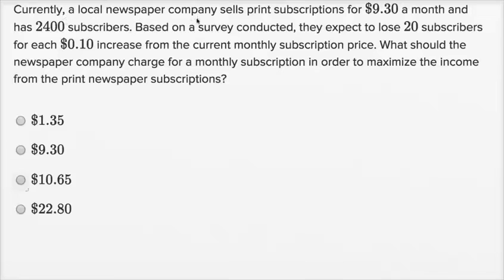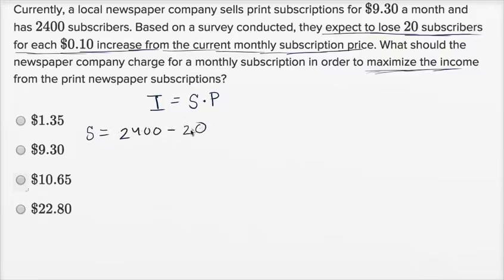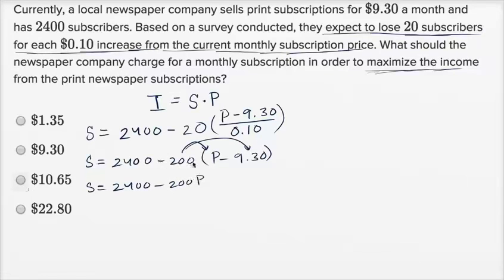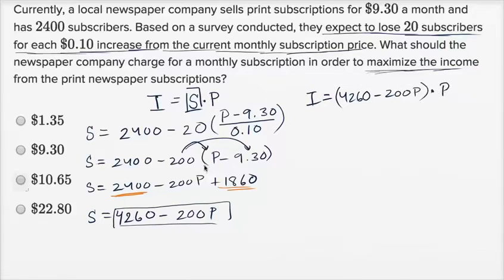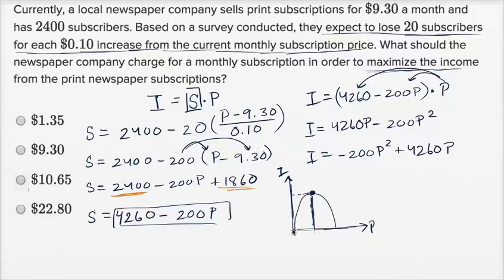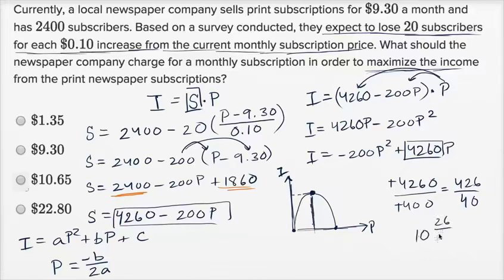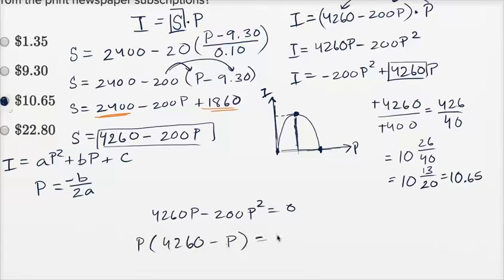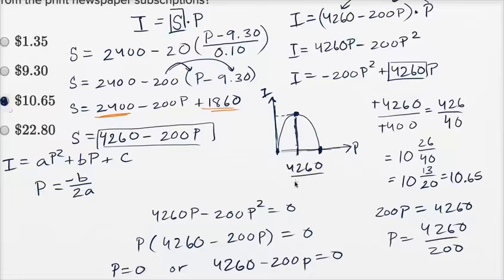Math Practice - Quadratic and exponential word problems Harder example